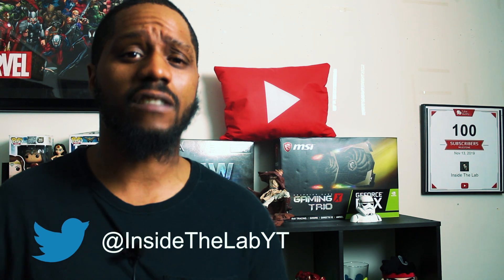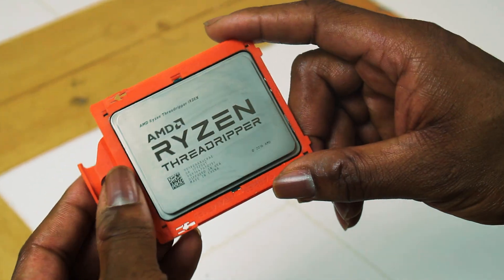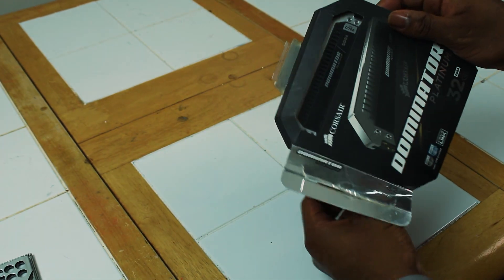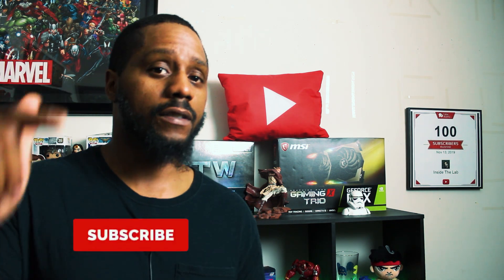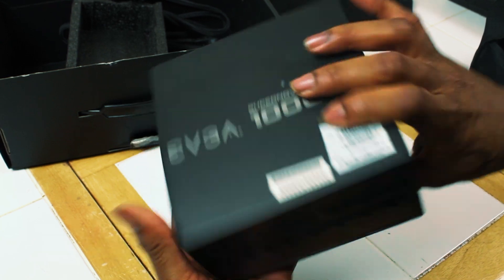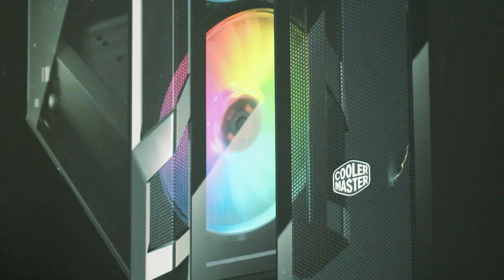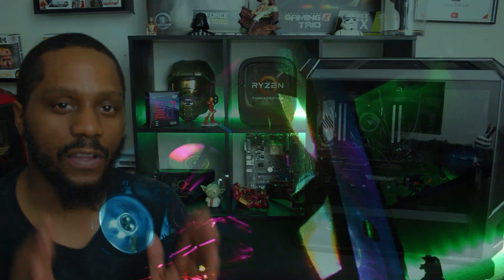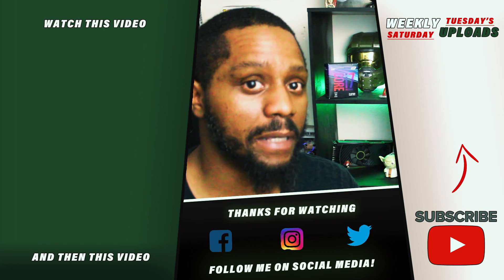Building A Budget Workstation PC: The STORY OF OG THREADRIPPER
How To Build A Gaming PC For Twitch with AMD RYZEN THREADRIPPER!

You want to stream games on Twitch or create content on YouTube? Knowing How To Build A PC that can help you create content when you're not gaming and game when you're not being creative is an important first step.

AWESOME BUDGET PC GAMING VIDEOS TO GET YOU STARTED!! 🎬🎥

YOUTUBE PLAYLISTS THAT ARE ALL ABOUT PC GAMING!🖥️🎮

✅Facebook // Inside The Lab Show